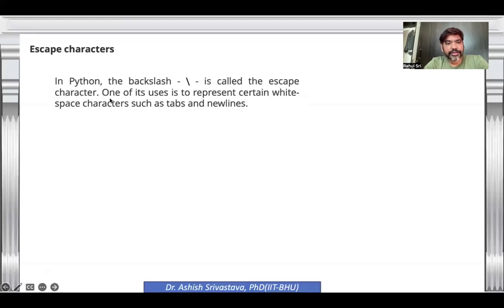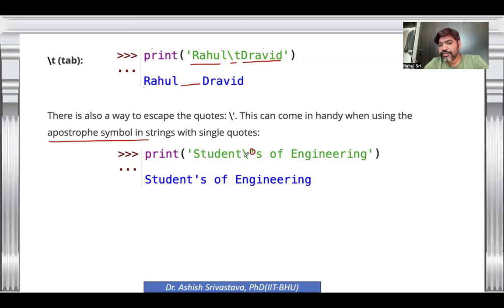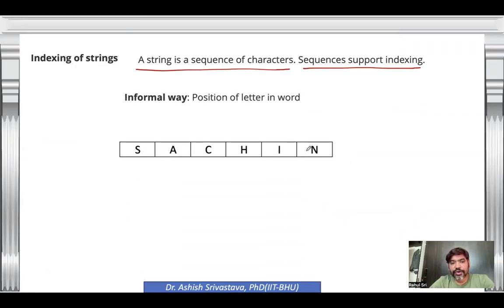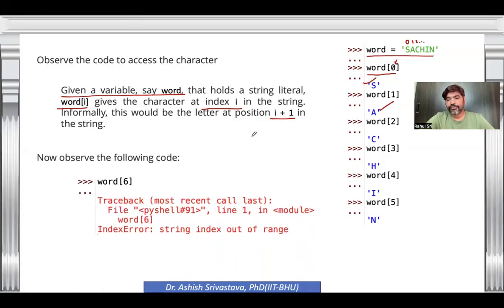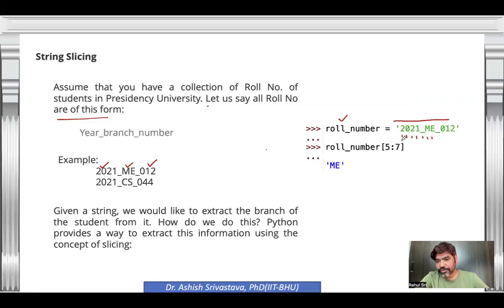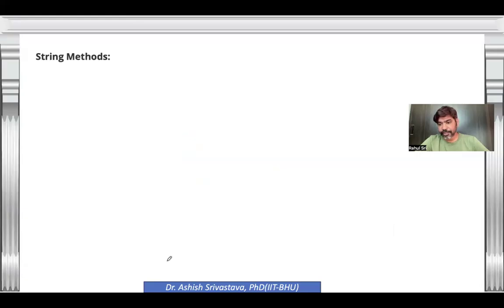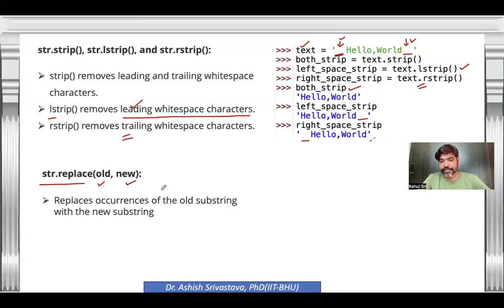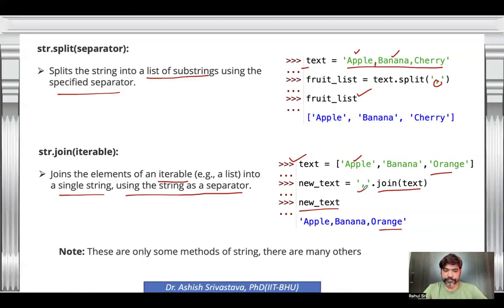Lecture 1 3